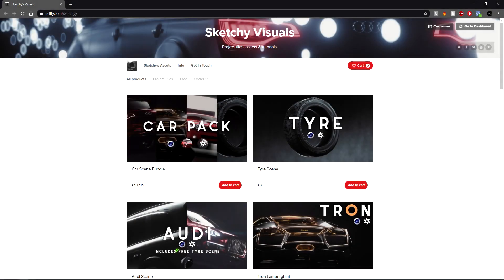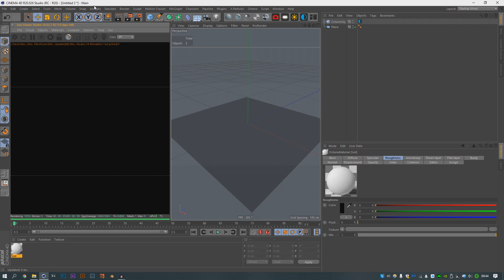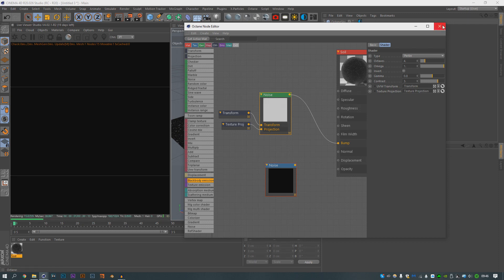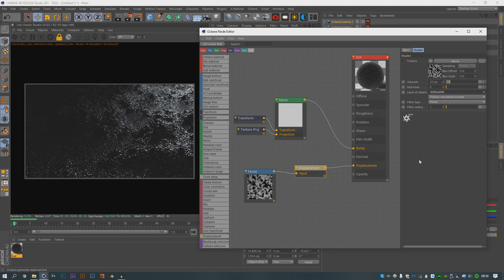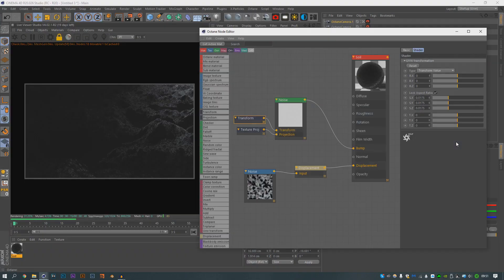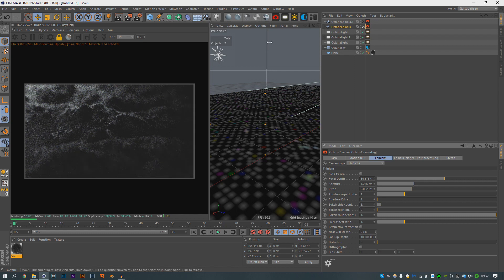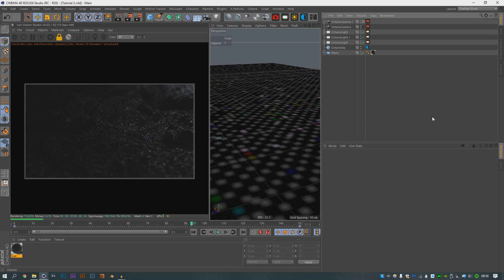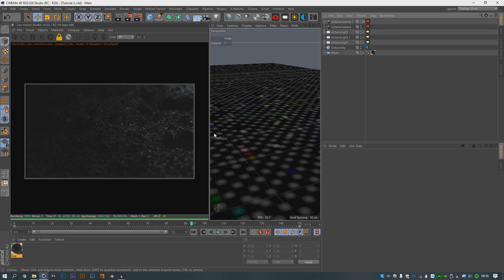Cinema 4D & Octane Tutorial | Procedural Sci-Fi Soil